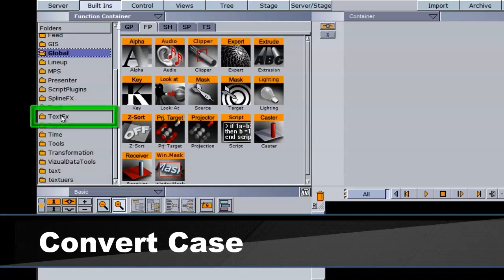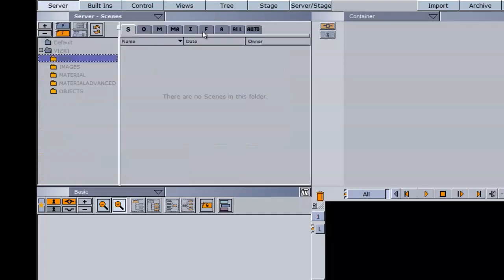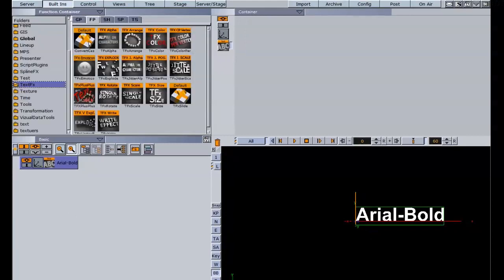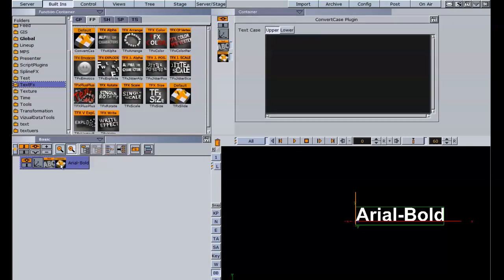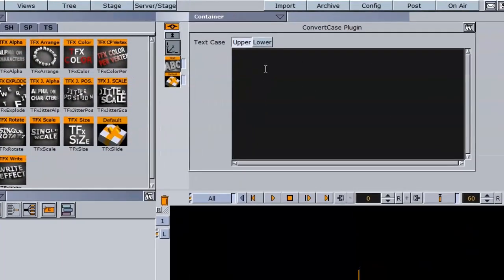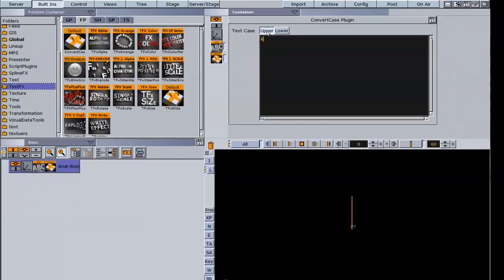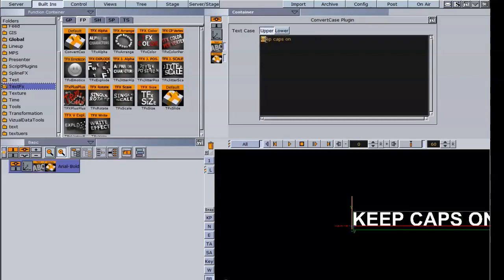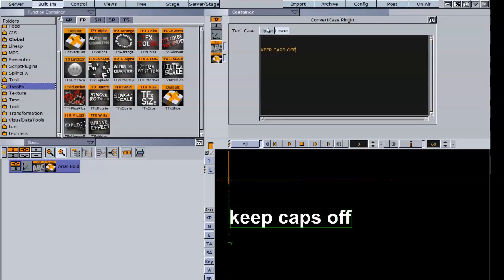Vizrt 3 Convert Case Plugin Tutorial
How to use the Vizrt Convert Case Plugin

The Vizrt Convert Case plugin is part of the Text FX plugins which allows you to convert a font case on the fly. Have your font transition from small case to large or large case to small.